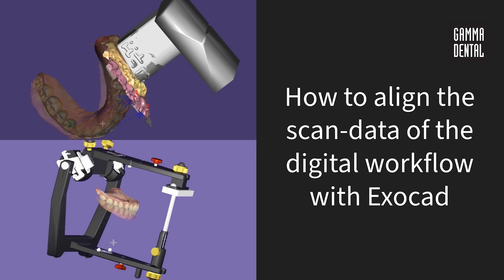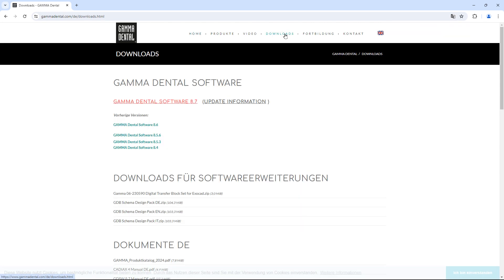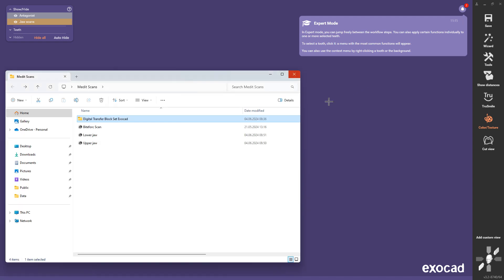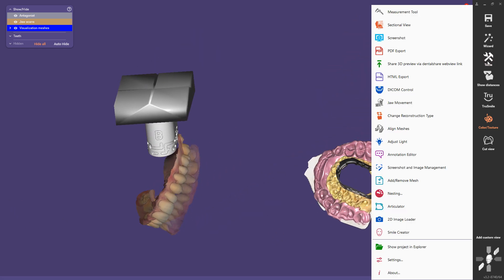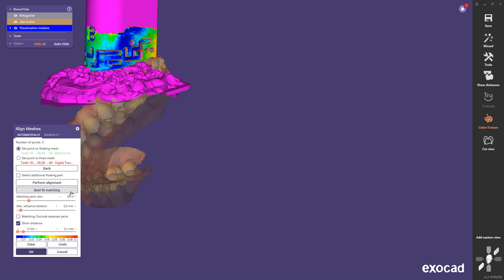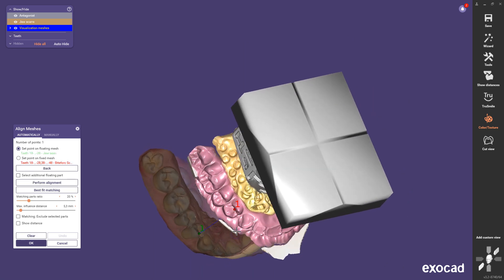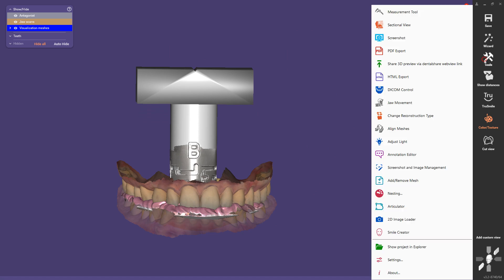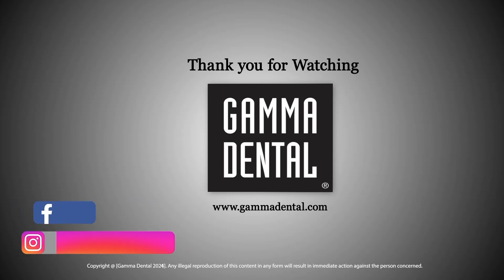GAMMA Digital Workflow with Exocad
In this Video we show you how to use the GAMMA Digital Workflow with Exocad.

Here is the Link to Download the Digital Transfer Block Set for Exocad: